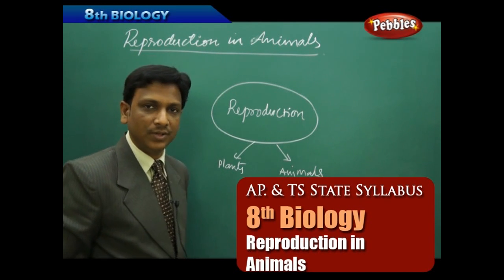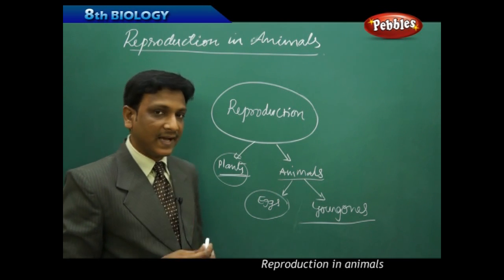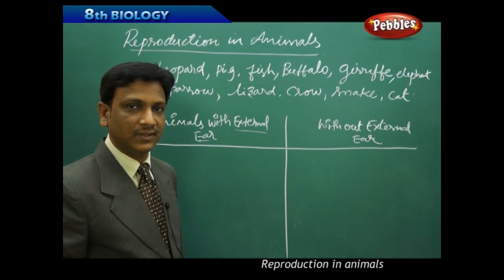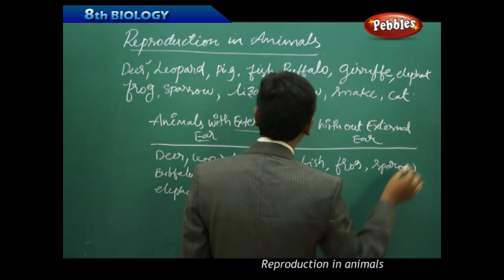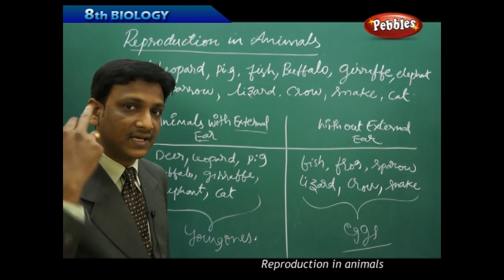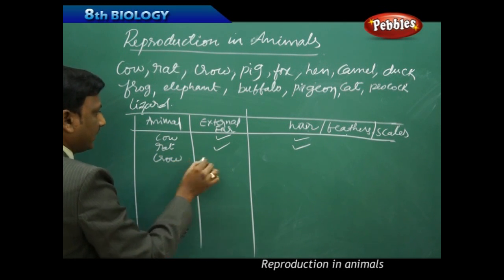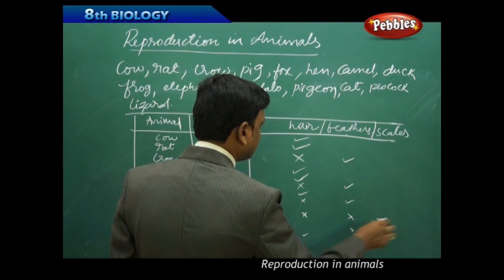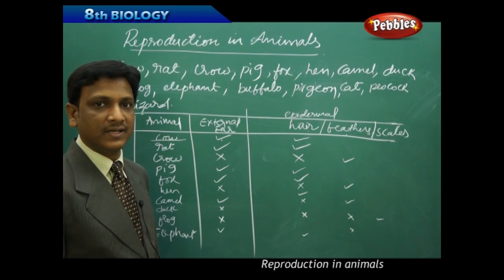AP & TS State Board Syllabus | 8th Biology | Reproduction in Animals | Live Video